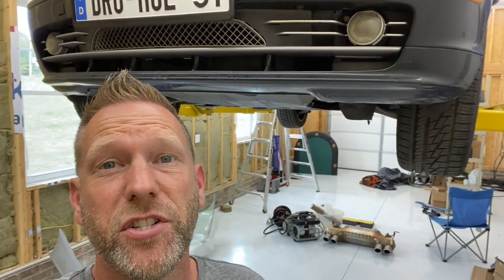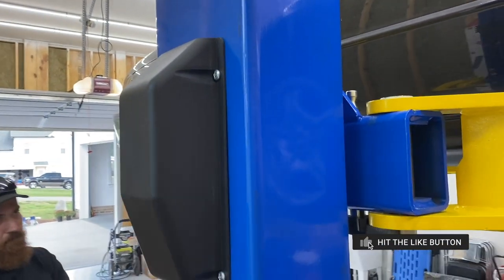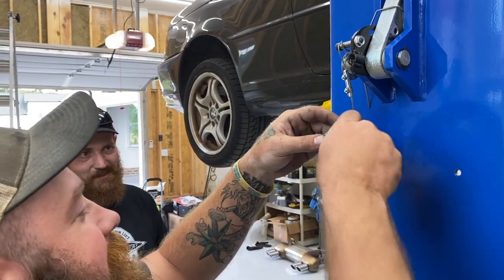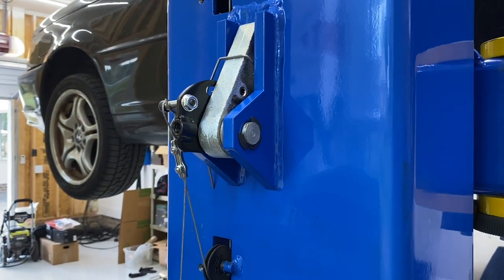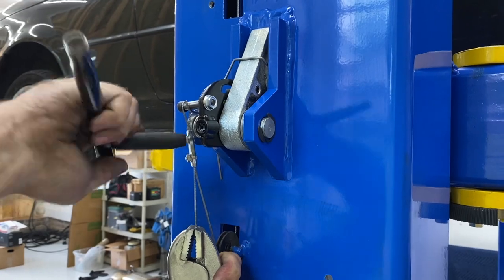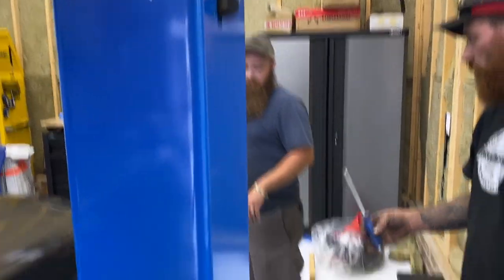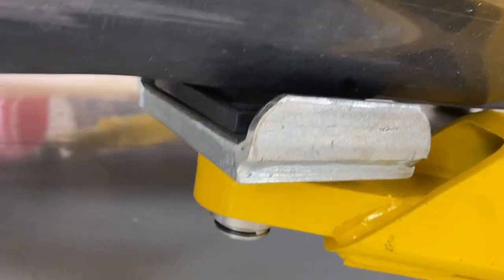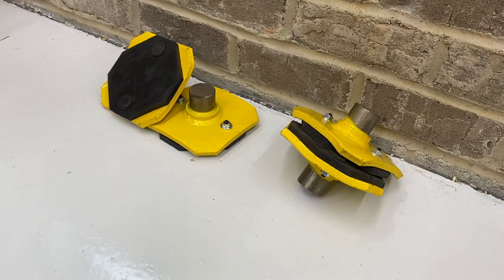SINGLE POINT LOCK Adjustment for a Forward 2-Post Lift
If both locks to not release at the same time when trying to lower your car, this is how to adjust the cable that ties to two locks together. The guys at Southern Industrial Supply came back to demonstrate how to do this and also how to use a screwdriver when you're in a pinch and need the car down right away.

Diamond Donors:
Luis Alvarenga